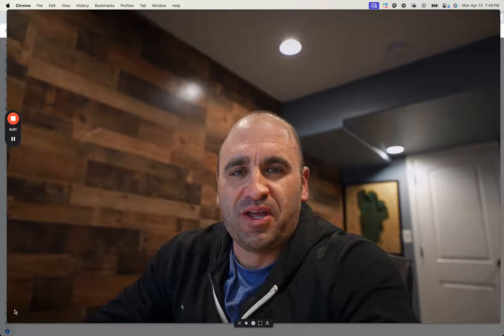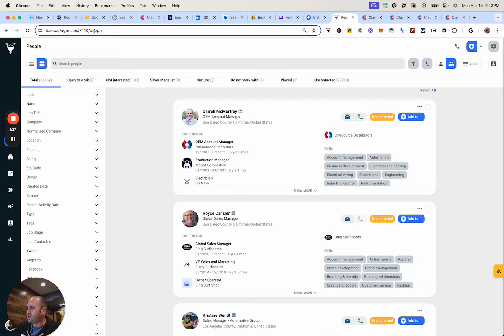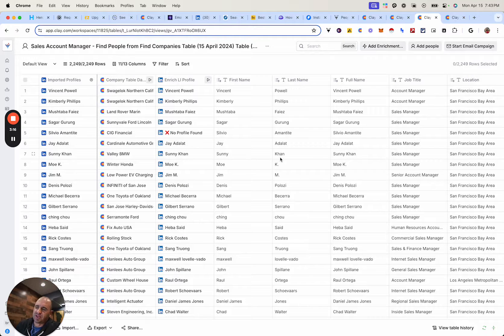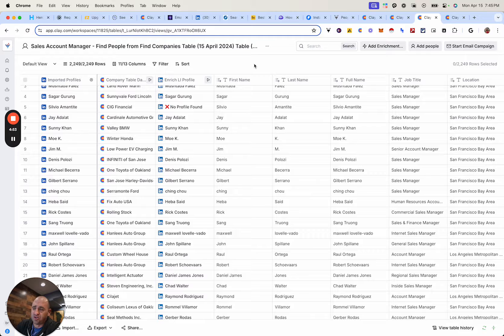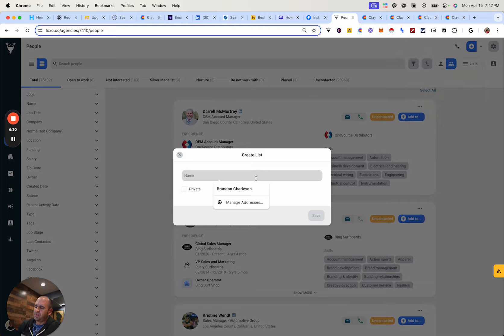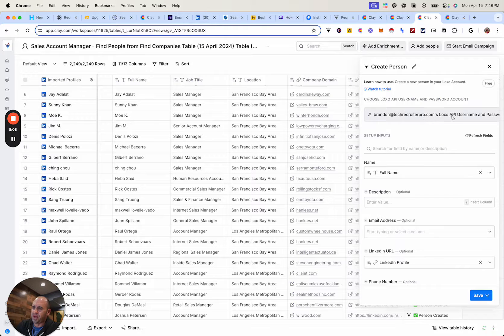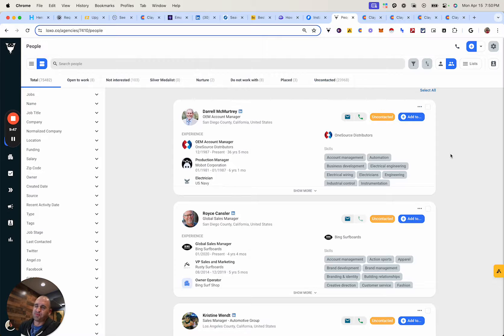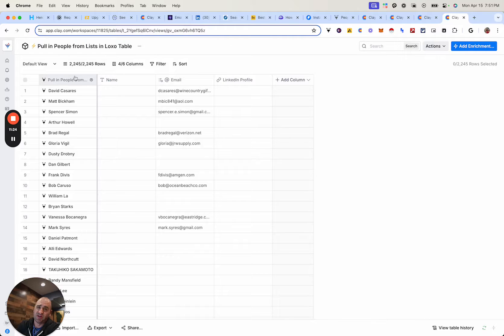Tutorial: Using Clay and Loxo for Recruiting and Headhunting Firms!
In this workflow, I go over how to use Loxo and Clay for headhunting and recruiting firms to source candidates and send hyper personalized outreach at scale in order to get more placements!

For 3000 free credits, sign up for Clay at this

I run a veteran-owned lead-generation marketing & AI/automation agency, Top of Funnel, a "DFY" cold email outreach service, and also tech recruiting agency, TechRecruiterPro, helping organizations hire talent.

I also do 1:1 Clay consulting for those looking to expand their knowledge within Clay and run "clay plays".